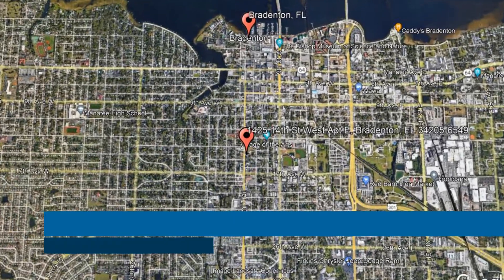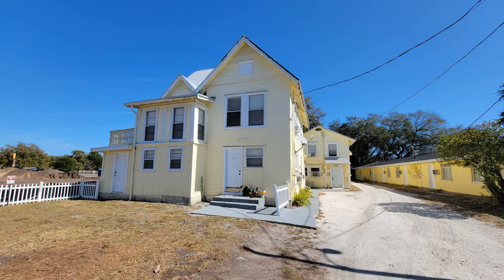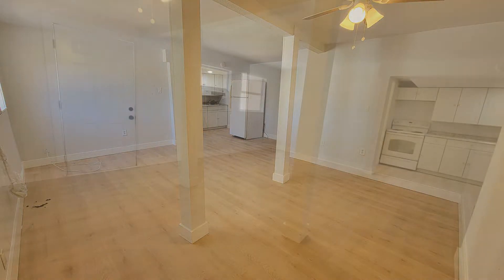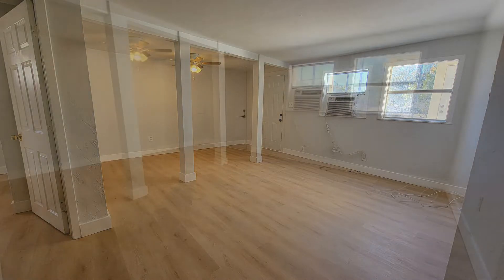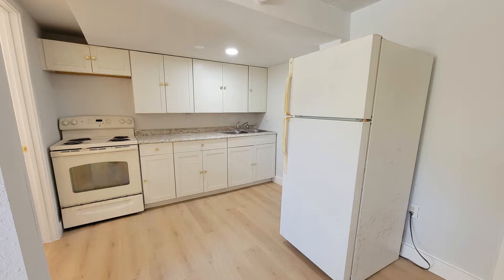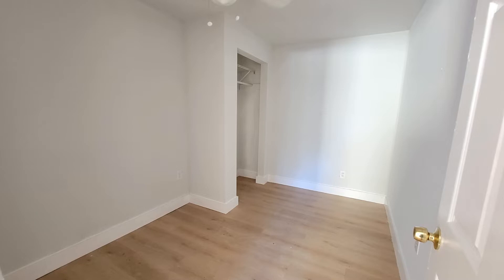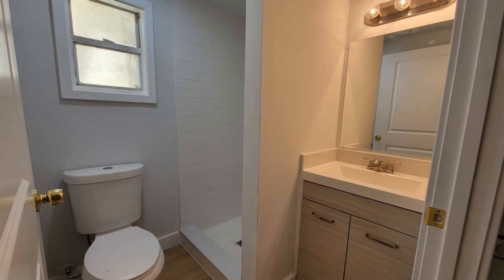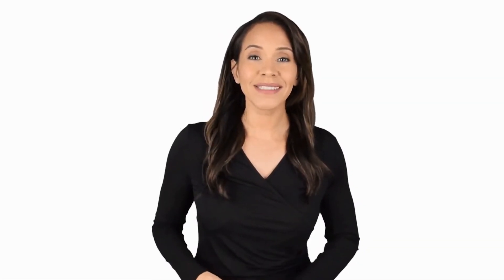Bradenton Unit Rentals 2BR/1BA by Relax Realty Group, Inc. | Bradenton Property Management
This fully remodeled first-floor unit features approximately 600 square feet of living space and 2 beautiful bedrooms. It boasts lovely light tan floors and nice white walls throughout. The living room is shared with a kitchen that is equipped with white cabinets, tan counters, and full-sized appliances. Both bedrooms can easily fit queen/full-sized beds. The remodeled bathroom offers a cute vanity and a walk-in shower. This is truly a must-see!

Looking for a property manager in Bradenton? We do property management!

Relax, We Got It!

Relax Realty Group, Inc. has dedicated people that are diverse in their skills and talents. Most of our agents personally own rental properties and work closely with investors on a daily basis. We have a list of wholesalers that give our clients the opportunity to be first in line when investment opportunities arise. We are active members in REIA and NARPM, which keeps us up to date on the latest trends and issues regarding property management and real estate investing.